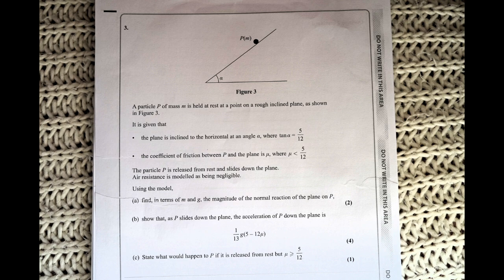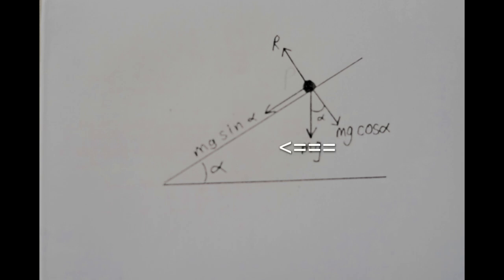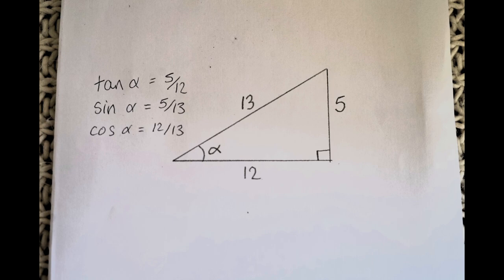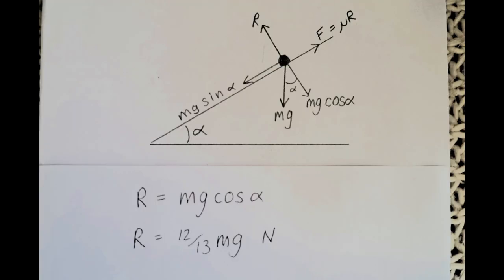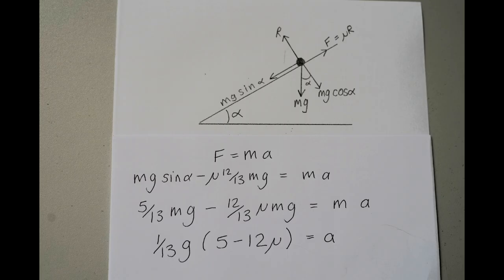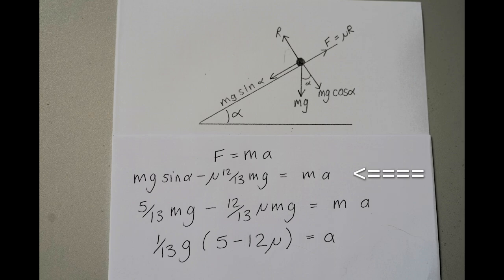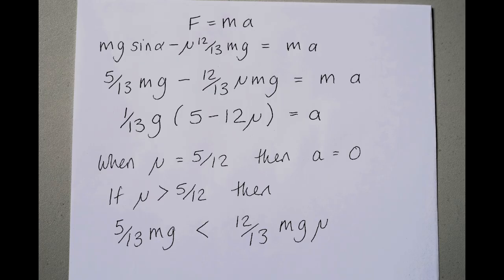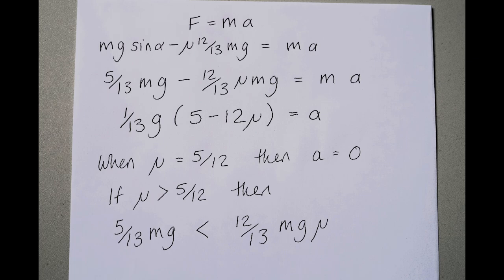Mechanics June 2024 Question 3 Edexcel A Level Maths. Inclined planes, Friction and Resolving forces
This is a maths video that explains how to answer an Edexcel A Level mechanics exam question from June 2024. Year 1 chapter 10 - Forces and motion. Year 2 chapter 5 - Forces and friction

This video explains and shows how to use the following concepts/ techniques:
Weight = mass x acceleration due to gravity
Resolving forces
Normal reaction
Inclined planes
Friction (rough surface)
Limiting friction